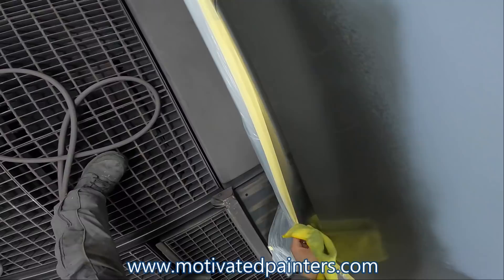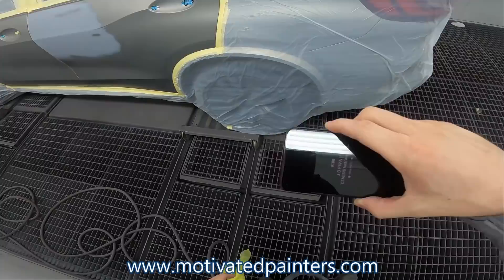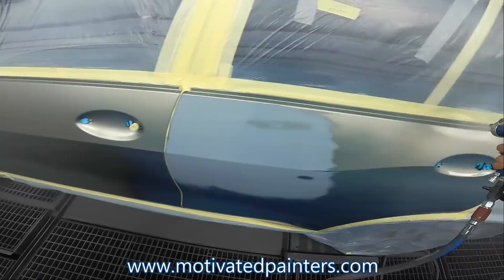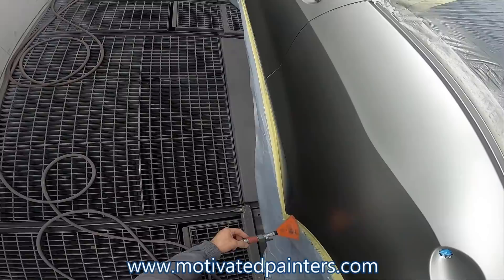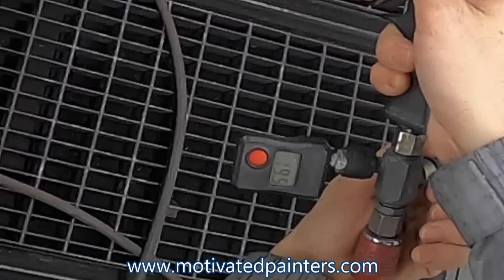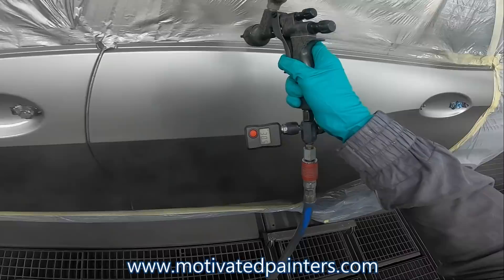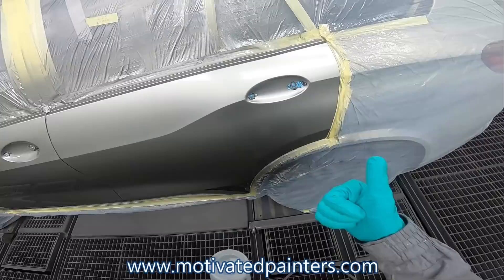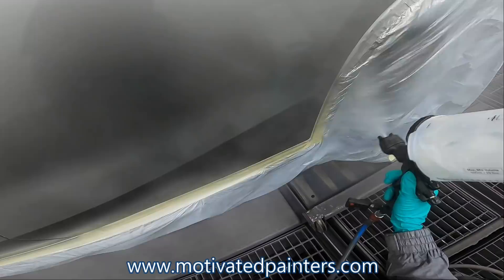Silver Gold Spray painting Blending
HTE CARBONIO LIGHT 1.1 CLEAR SETUP 🔥